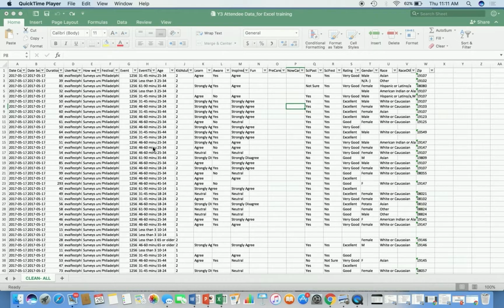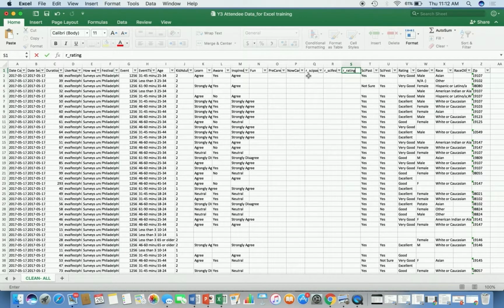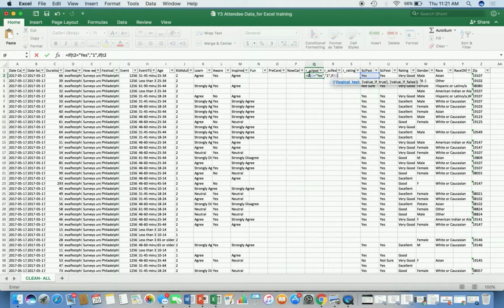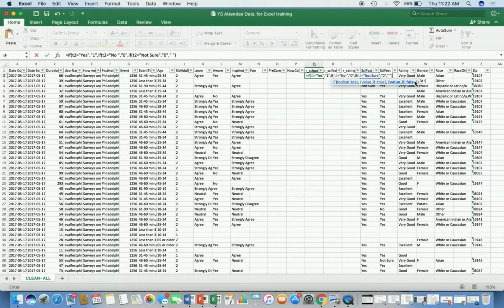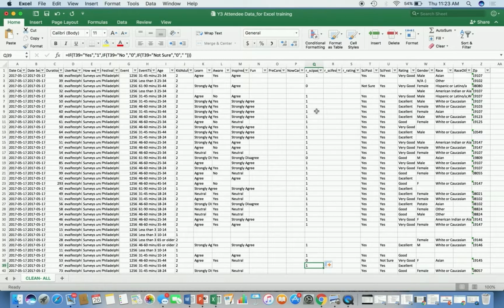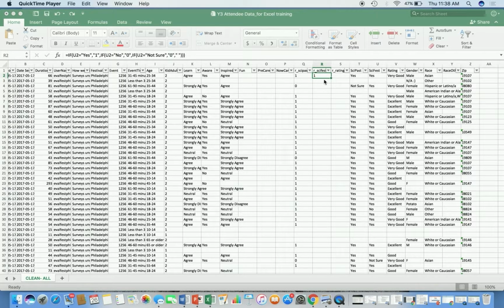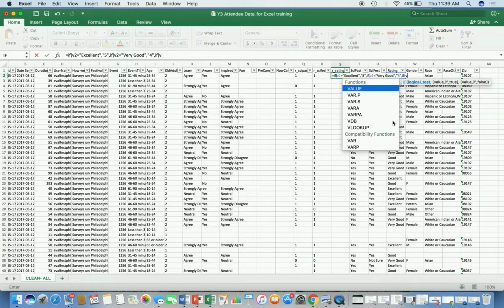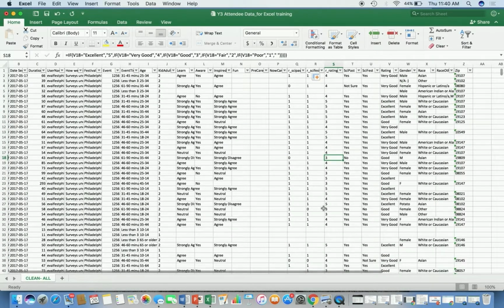Data management Excel training video #4- Recoding